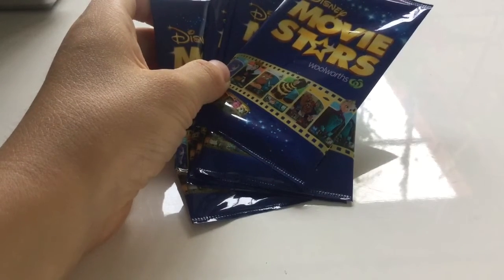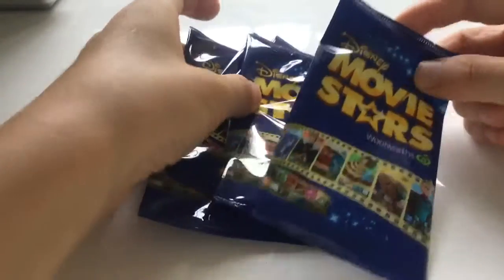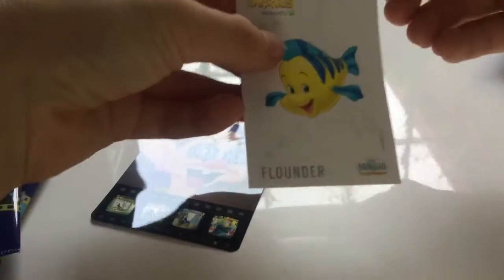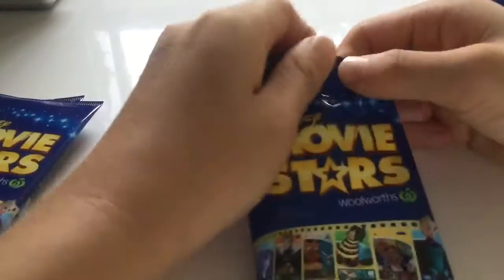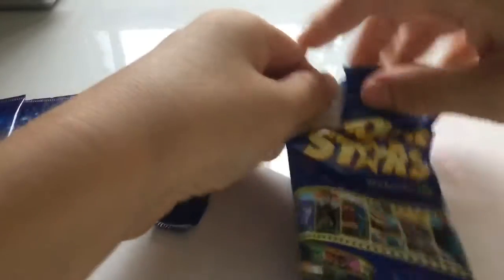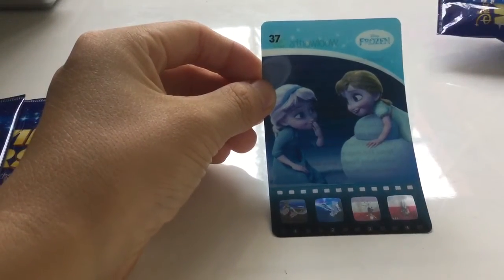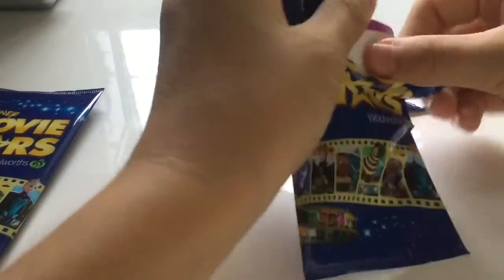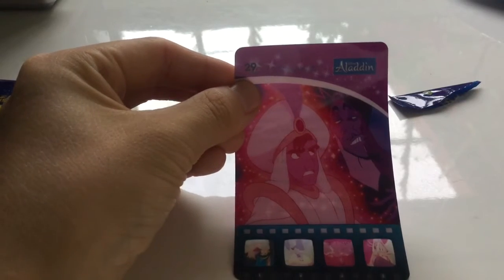Movie Star Card Unboxing 100th Video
Today we open some special cards

If we get 3 or more likes I will open 5 more